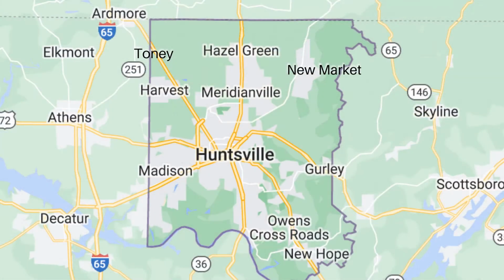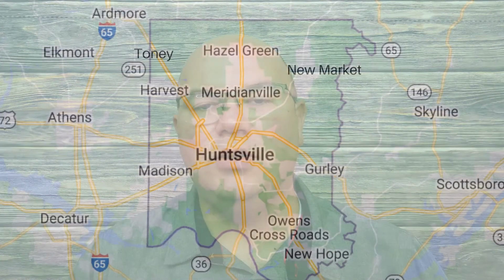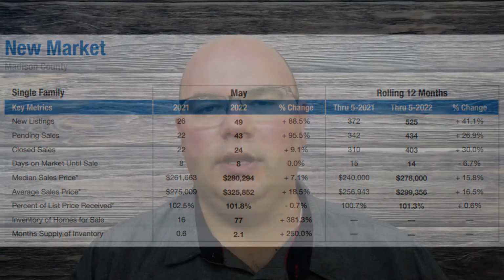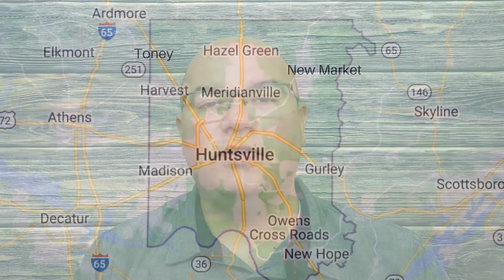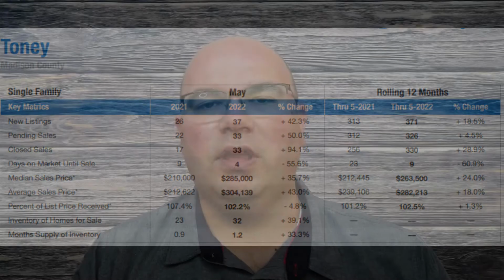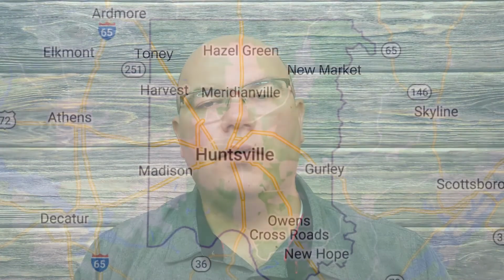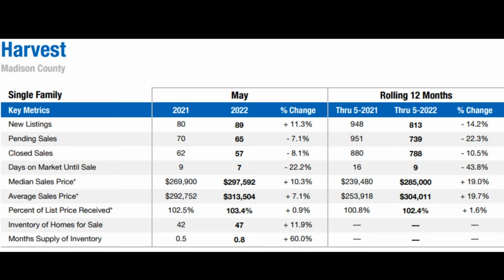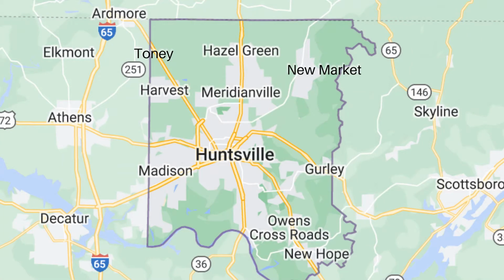Huntsville Alabama - Most Affordable Suburbs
Huntsville Alabama is one of the most affordable cities in the the U.S., and we also have some of the most affordable suburbs as well.  As a local Huntsville real estate agent, I'm going to walk you through the top five most affordable suburbs in Huntsville, AL.  We'll talk about their location relative to Huntsville, homes for sale at or below the median price, local attractions, new construction, and the pros and cons of living in each of these Huntsville suburbs.

The most affordable suburbs are New Hope, New Market, Toney, Harvest, and Hazel Green.  All of these suburbs are located in Madison County, AL, and are within a 30 minute drive of Huntsville, Redstone Arsenal, and Cummings Research Park.

Cameron Walker
Broker

Cameron Walker Realty LLC
600 Boulevard South SW
Unit 104
Huntsville, AL 35802

0:00 Intro

[00:31] The Top 5 Most Affordable Suburbs of Huntsville, AL

[00:36] New Hope: A Hidden Gem Near Huntsville

[02:58] New Market: Country Living with City Convenience

[03:13] Toney: Affordable Homes and a Rural Feel

[04:15] Harvest: A Growing Suburb with Great Schools

[06:11] Hazel Green: A Family-Friendly Community

[08:01] New Construction Deals in the Huntsville Suburbs